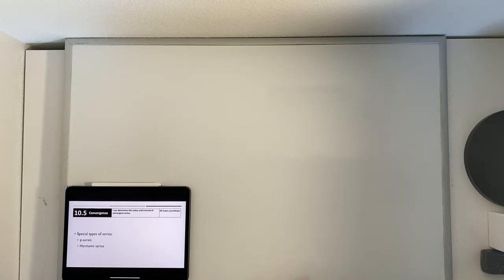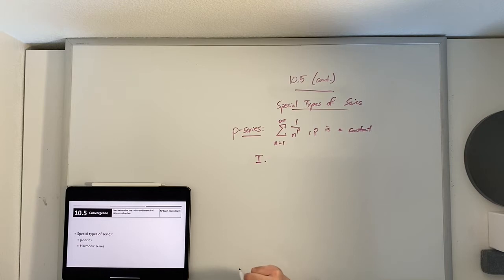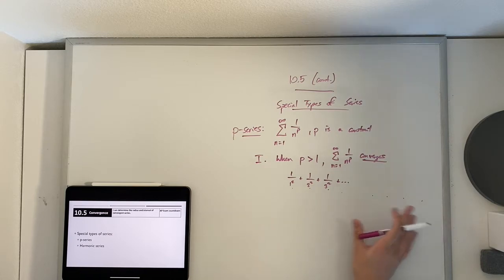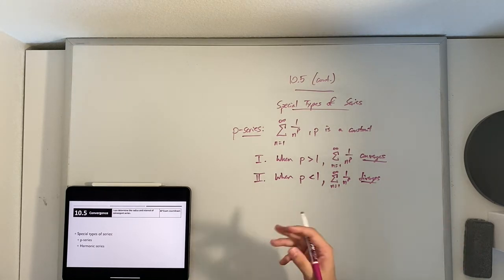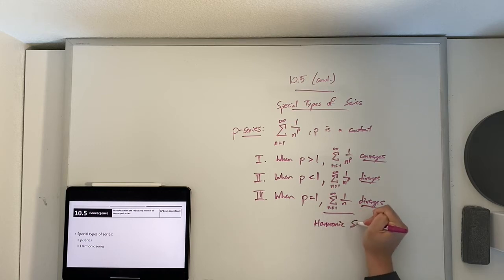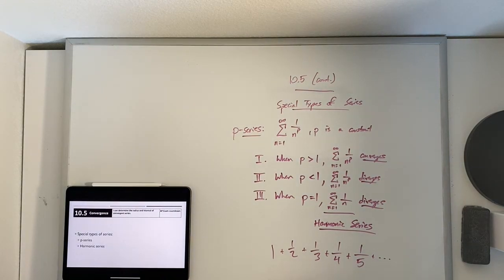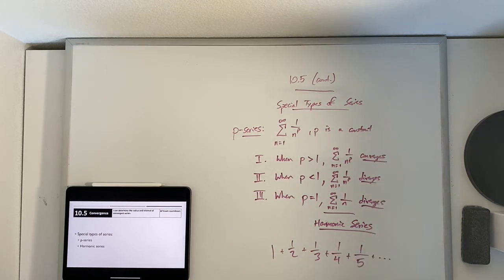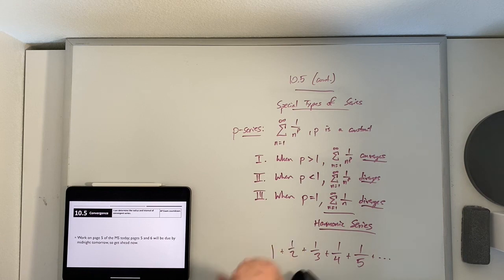10.5, Day 5 (3/30/20)